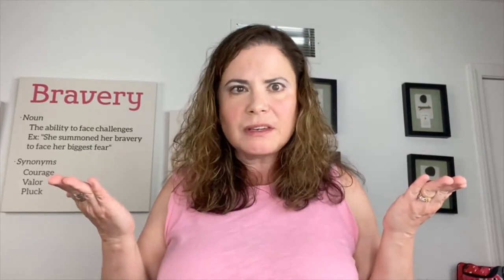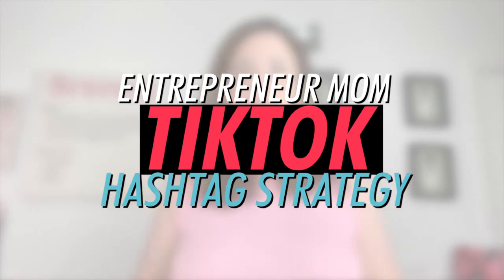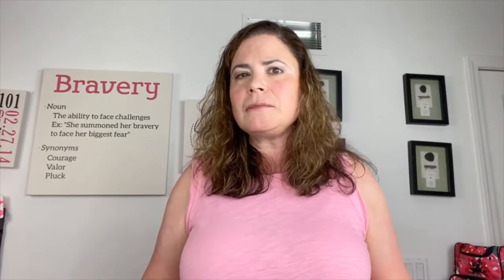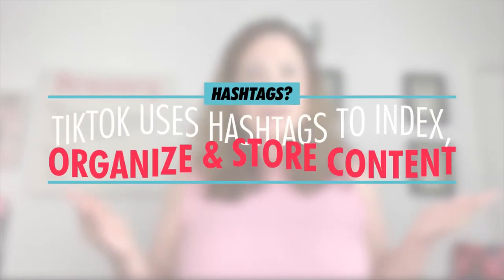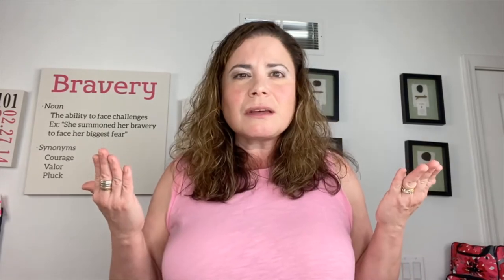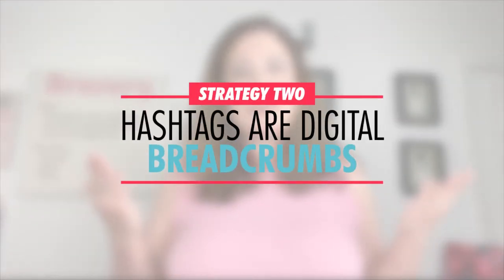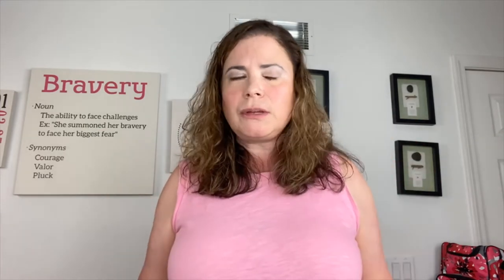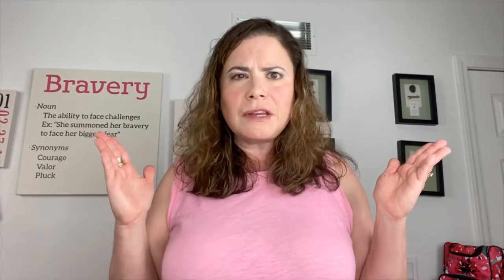Entrepreneur Mom TikTok Hashtag Strategy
Entrepreneur Mom TikTok Hashtag Strategy! (Plus more goodies, below!⬇️) Here's an Entrepreneur Mom TikTok Marketing Strategy! How To Use TiKTok For Your Business.  Want to know how to use TikTok for your business as an entrepreneur mom? This video will show you how to use TikTok as a very powerful entrepreneur mom marketing tool to help you in your busy life as a busy entrepreneur mom so you can be more successful.  If you're looking for a marketing strategy that can help you improve your brand as an entrepreneur mom living your busy entrepreneur mom life, this video will show you a bunch of ideas on how to do that so it's real and achievable for you on TikTok.  This is an Entrepreneur TikTok Marketing Strategy.

(Stacey Storino, Esq. | Woman-101 LLC)